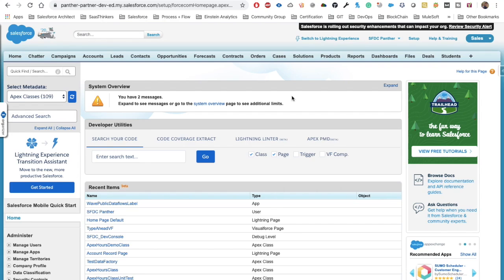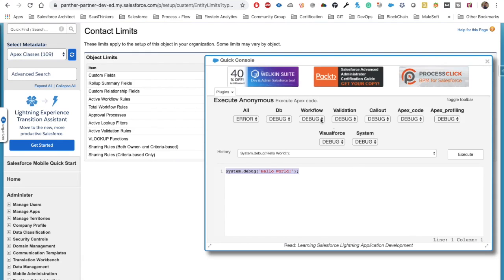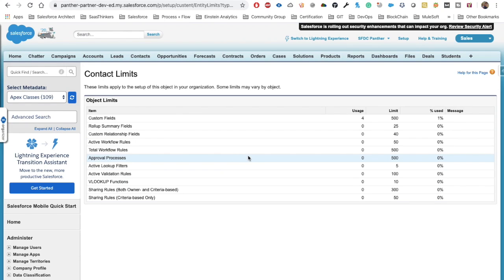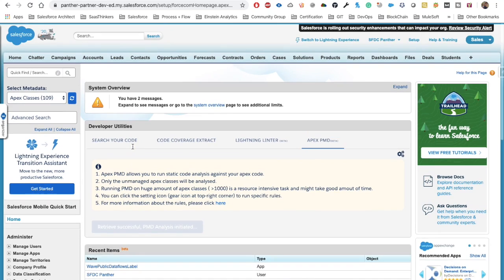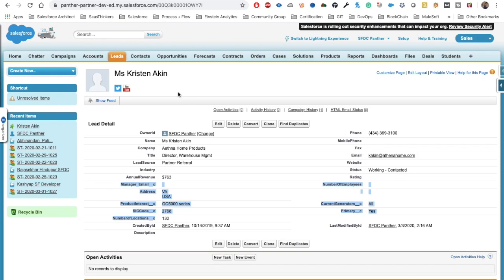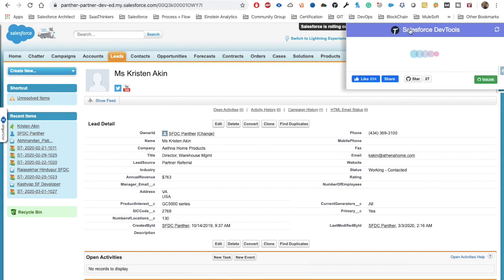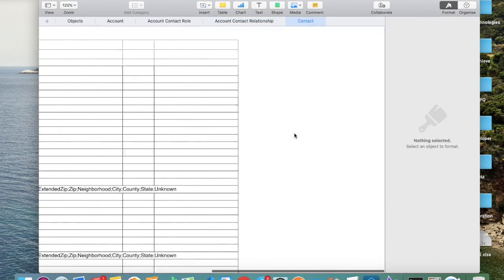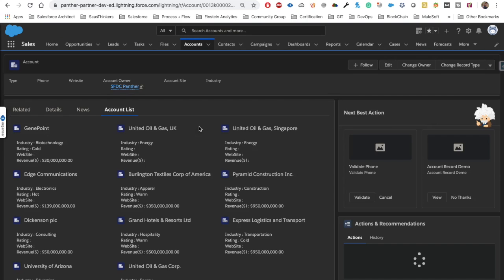Useful Google Chrome Extensions for Salesforce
Want to learn more about salesforce join me Hey Everyone,

In this video, we are going to see what are Top 8 Google Chrome Extensions which are very useful for any salesforce developer or salesforce administrator.

Here is the Link for all Extensions